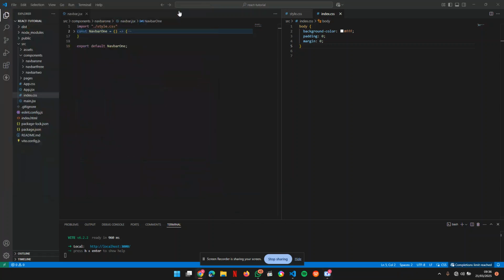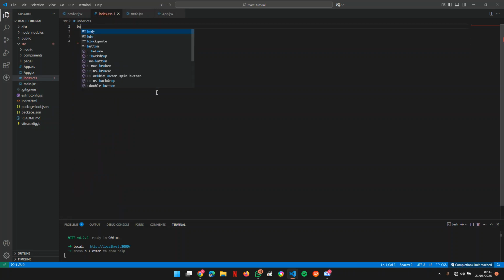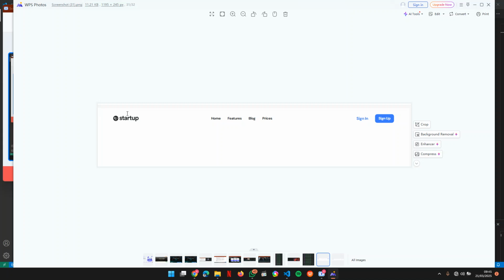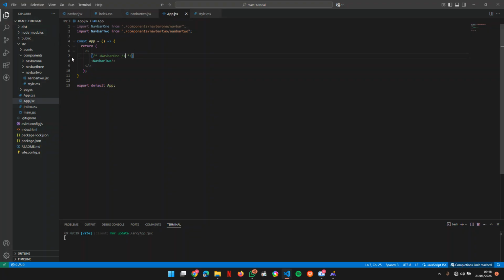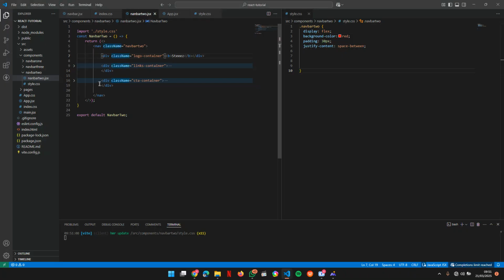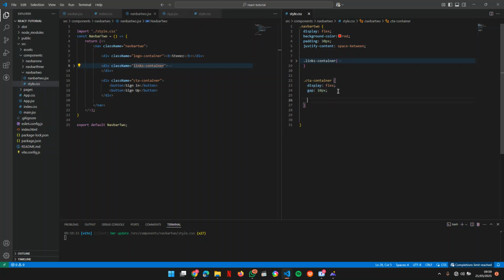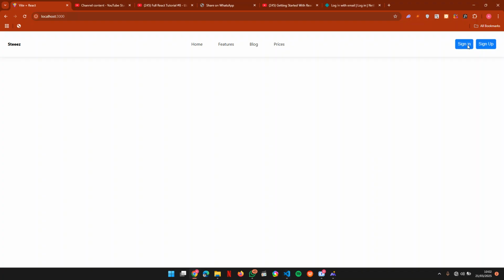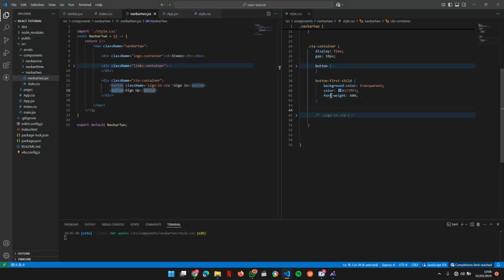Building your 1st component - NavbarTwo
Explains how to build a react functional component as well as basic Html and css techniques.